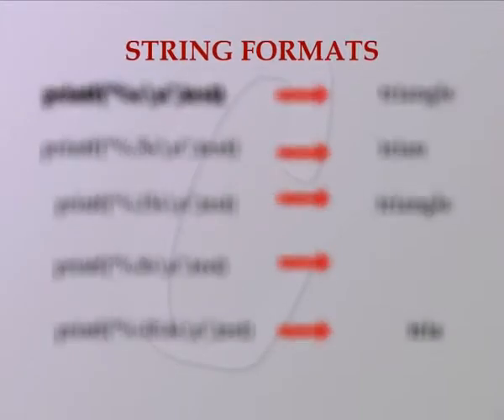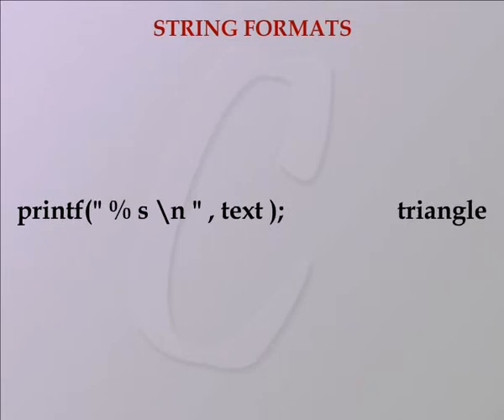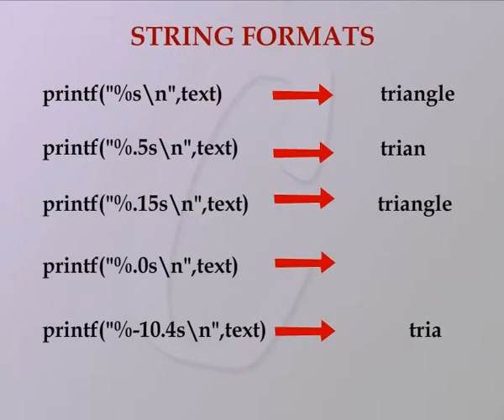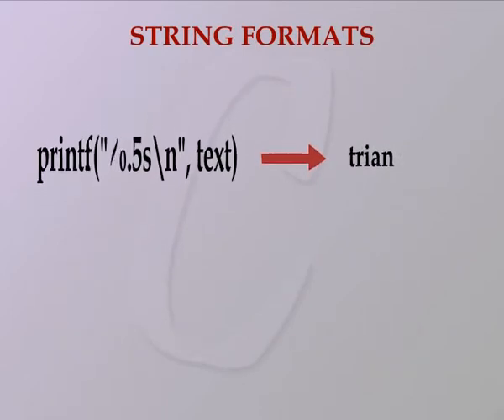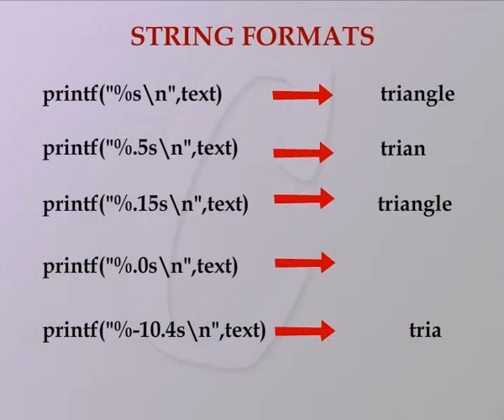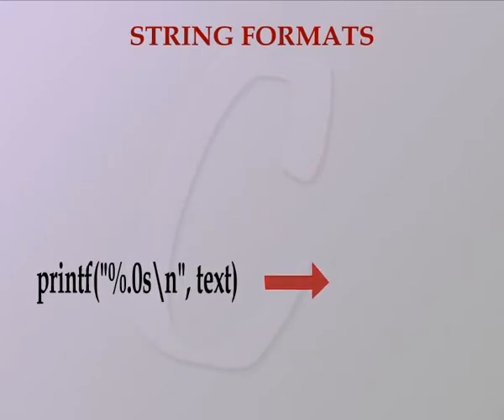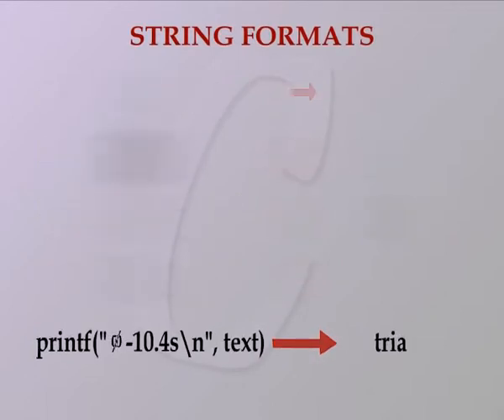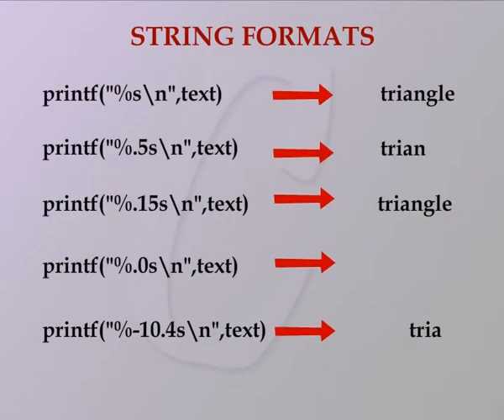Part 48 - C Programming Tutorial - String Formats